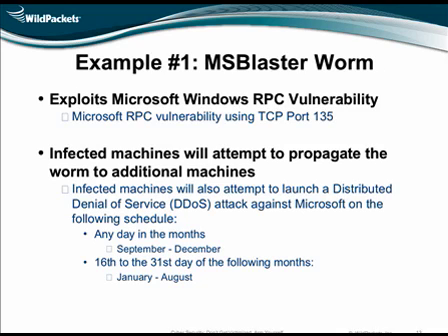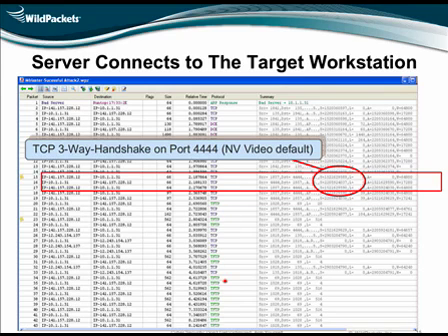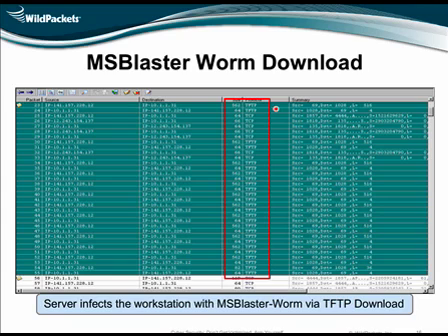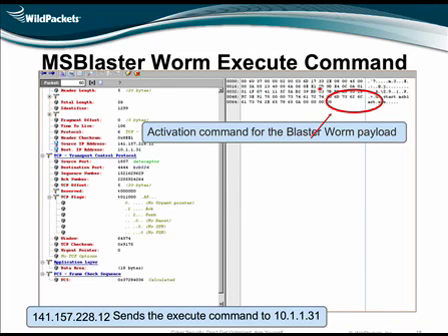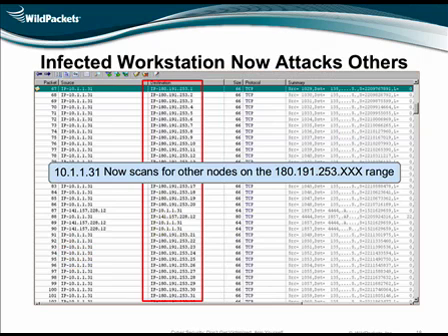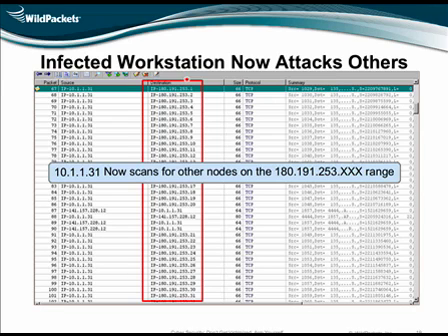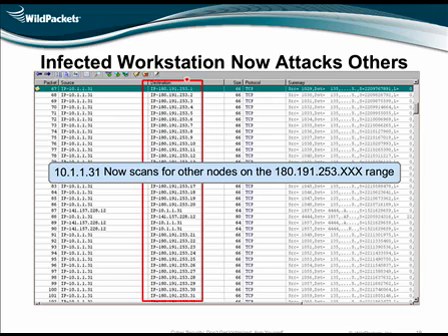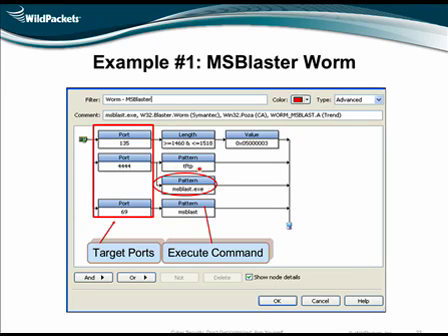Establishing an Attack Fingerprint and Preventing Future Occurrence: MSBlaster Worm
While zero-day attacks cannot be prevented the first time they occur - no one knows their fingerprint yet, learn how attacks can be quickly analyzed to create fingerprints and prevent future occurrences.